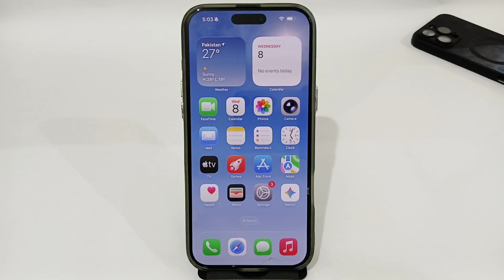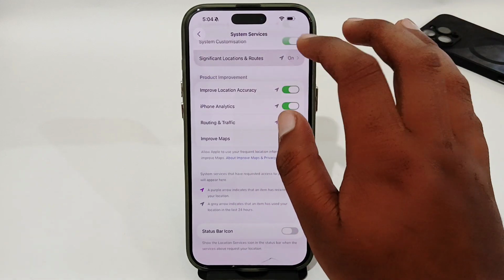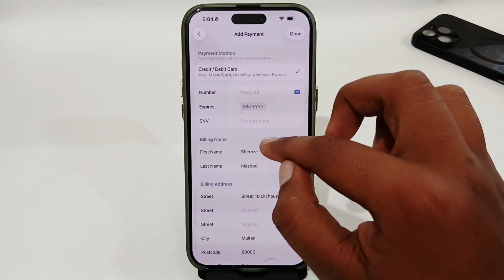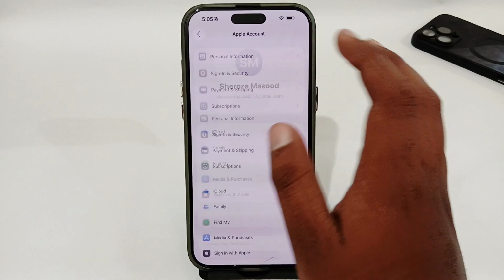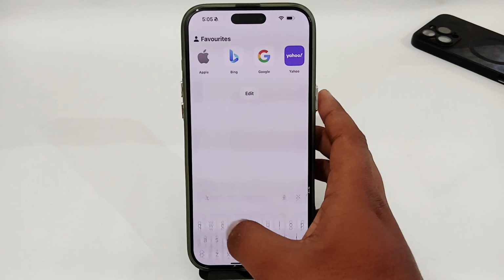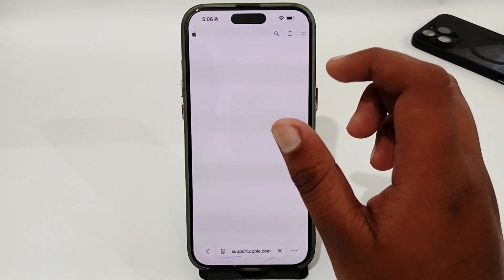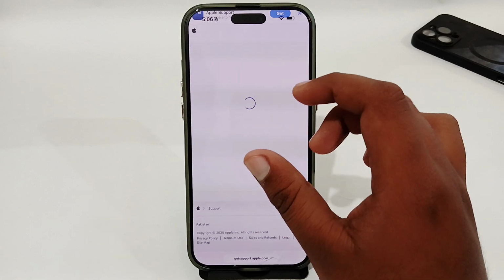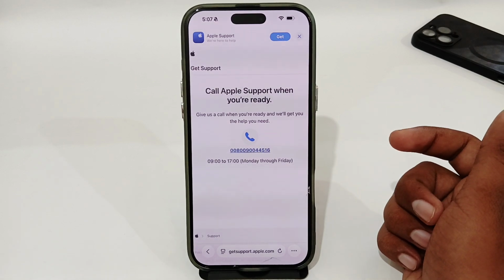How to Fix “Your Account Has Been Blocked in the App Store” on iPhone!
🔹 Video Description (Template):

Are you seeing the message:
"Your account has been blocked in the App Store"?

📱 In this video, I’ll show you exactly how to fix this issue step-by-step, so you can regain access to the App Store and continue downloading apps again.

✅ In this video, you'll learn:

Why your Apple ID was blocked in the App Store

How to check your Apple ID status

How to reset your password and verify your identity

What to do if your account is under review or restricted

How to contact Apple Support the right way

🛑 Important: Do NOT try to create a new Apple ID without solving the issue — it could lead to more problems, especially if you have subscriptions or purchases linked to the blocked account.

Let me know if you want a full video script, voiceover lines, or a shorts version of this!